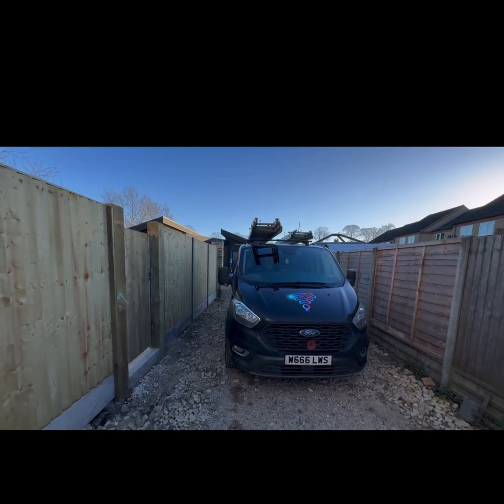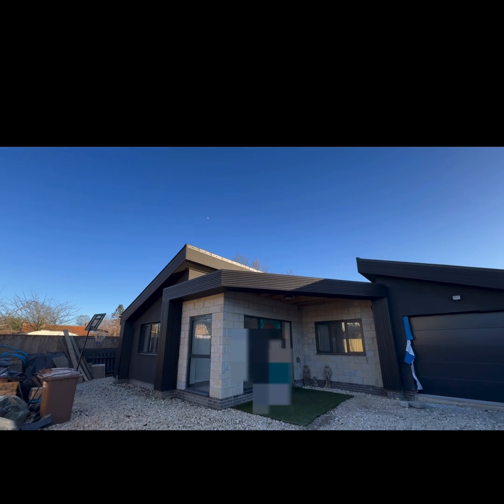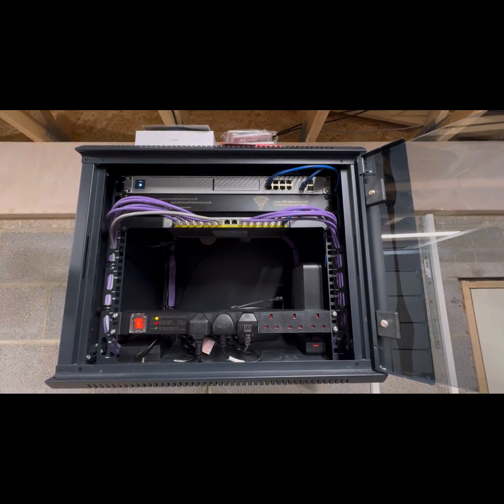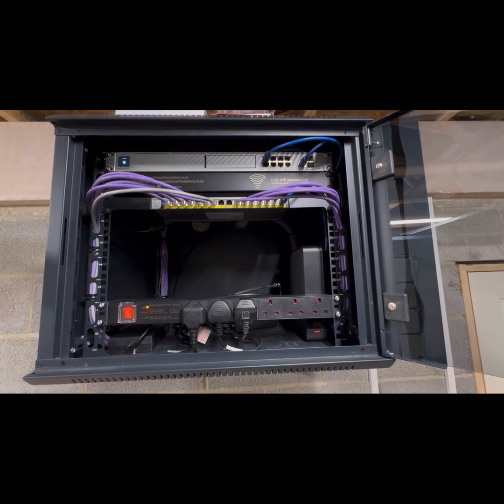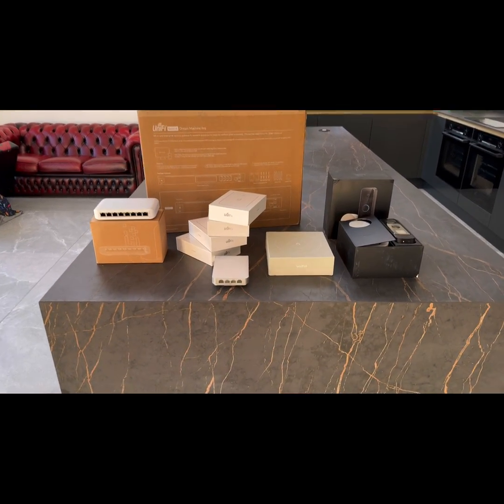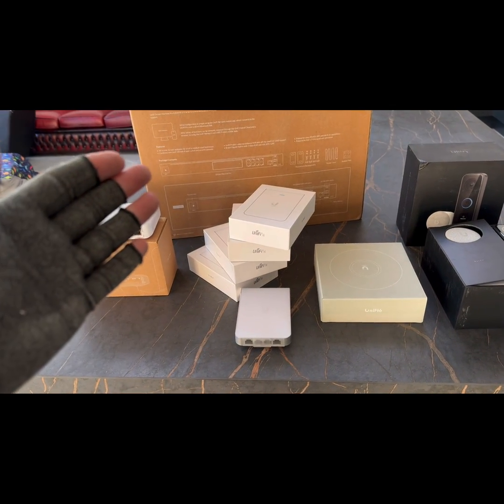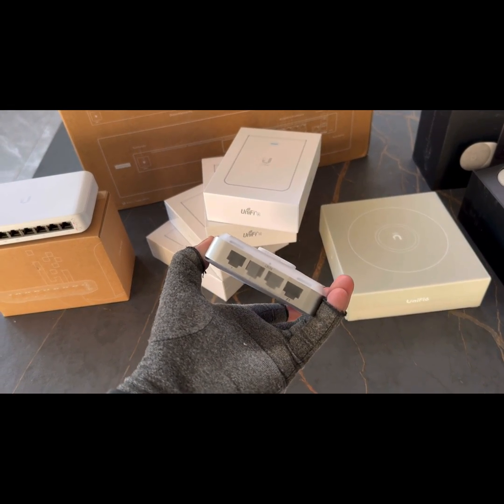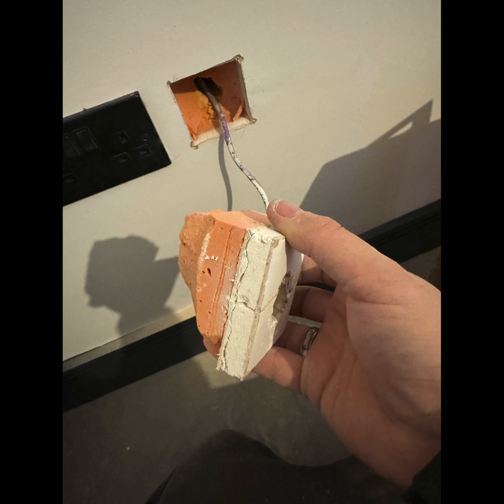Vaders Palace Installation Virgin Broadband With Ubiquiti UniFi Network Wifi 6 With Future Expansion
Installation of Virgin cable broadband with a Ubiquiti UniFi network with supporting equipment-

Ubiquiti Dream Machine Pro
16 Port PoE Switch
Data cabinet
Surge protected PSU Bar
Virgin Media Superhub 3
WD Purple 6TB HDD
WiFi 6+
In-Wall AP WiFi 6
G4 Pro PoE Doorbell & Chime
8 Port PoE Lite
Cat 6 Ethernet Modules